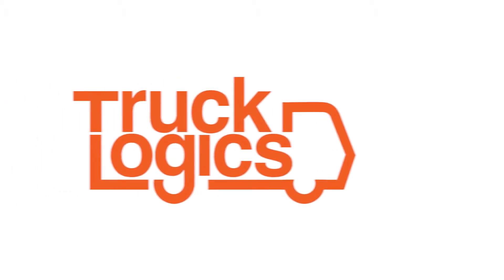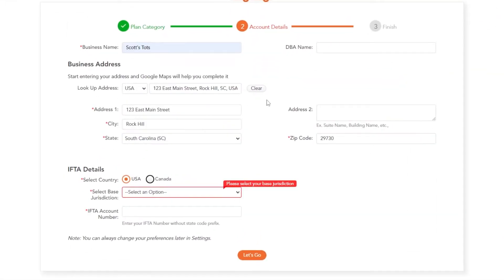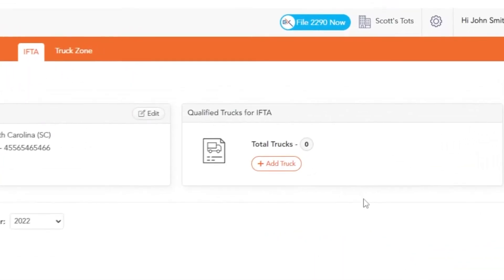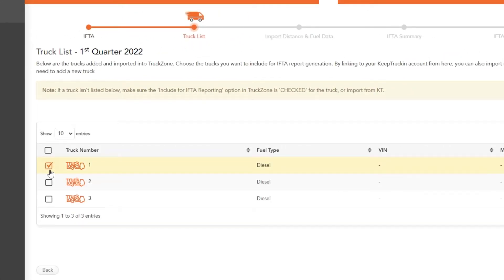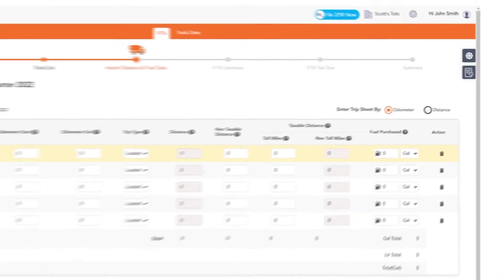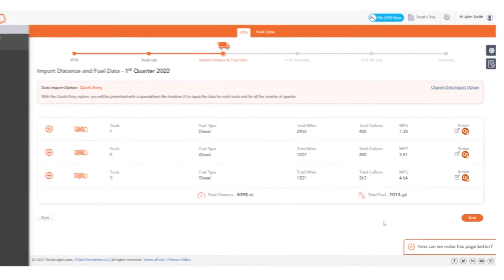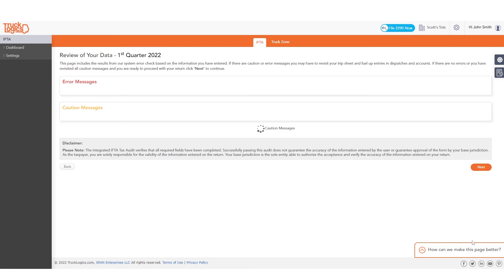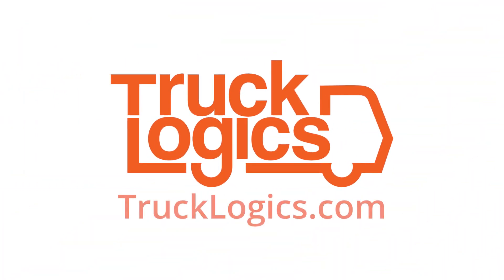How To Generate An IFTA Report With TruckLogics